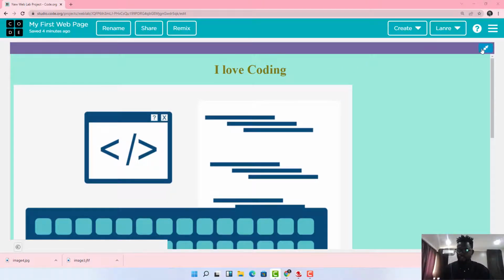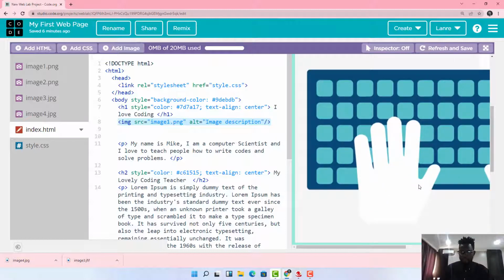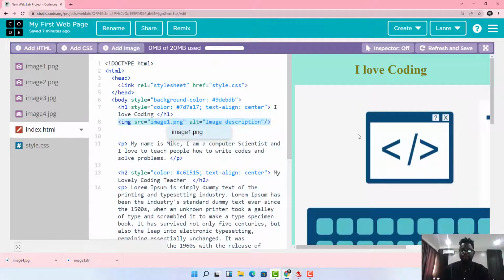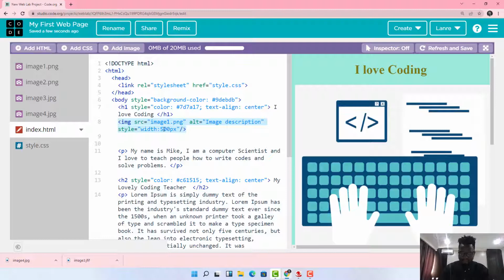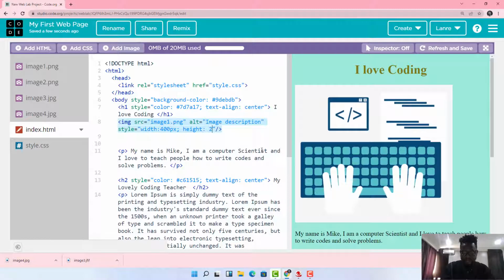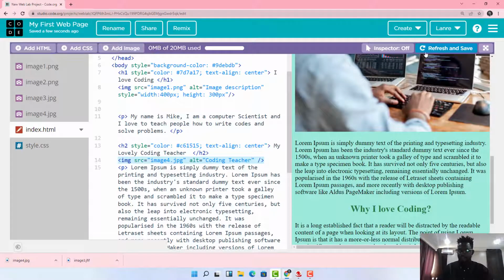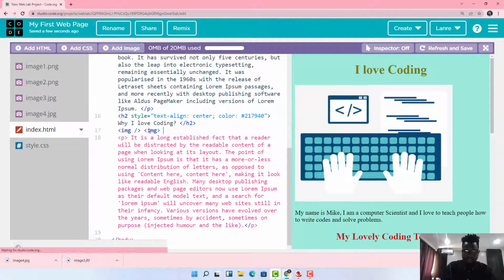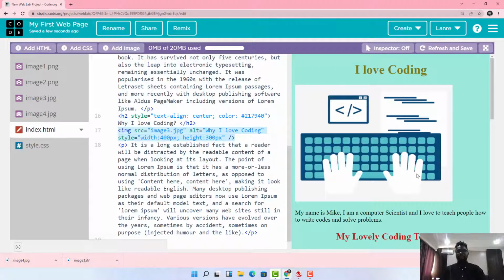HTML & CSS Tutorial for Beginners (Part 4): How to Style Images in HTML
This is the fourth video in this series.

In this video, you will learn how to resize images on your webpage using the width and height properties.

At the end of the series, you should have gathered enough knowledge in creating your first blog or website using HTML and CSS.